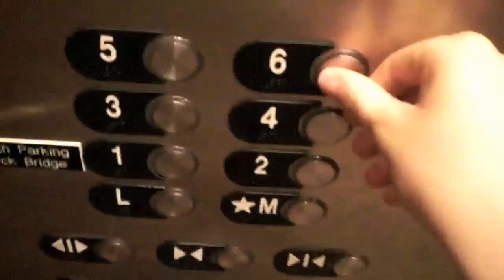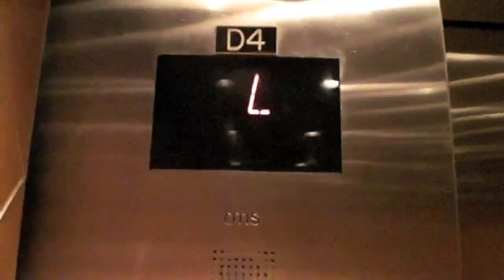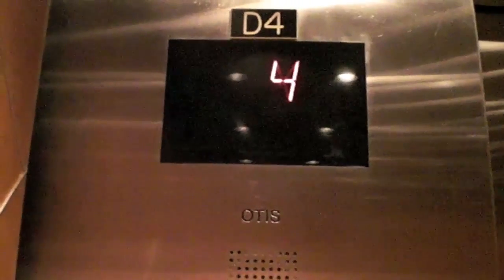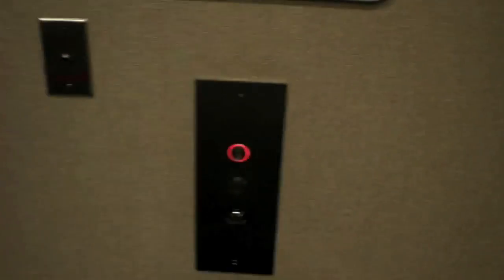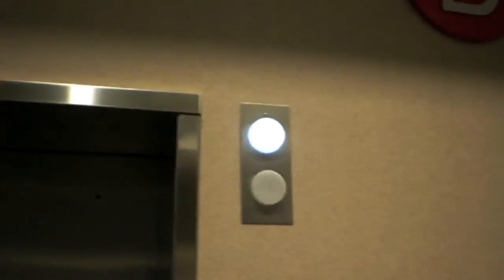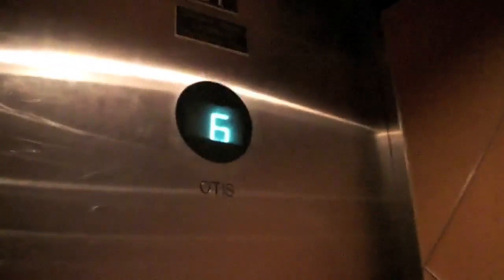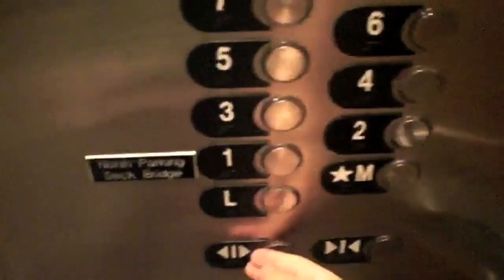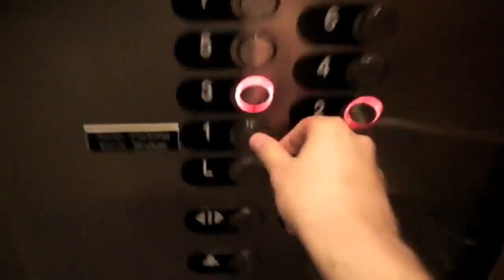Otis Traction Elevators at Piedmont Hospital 77 Professional Building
Riding the nice elevator at the Piedmont Hospital 77 Professional Building.